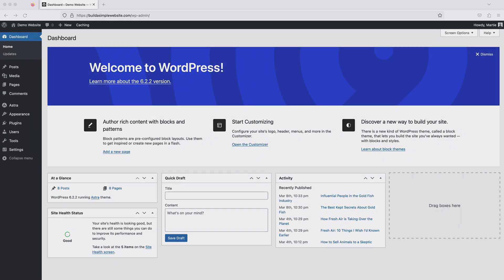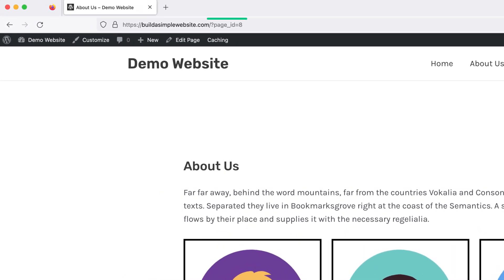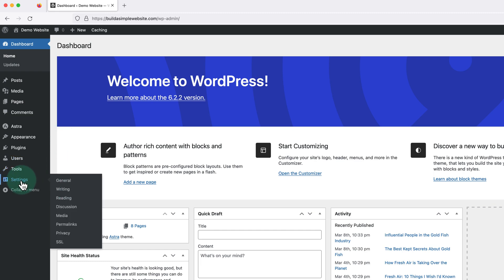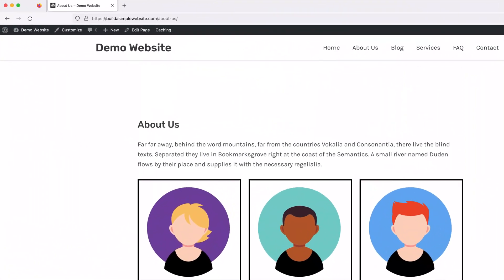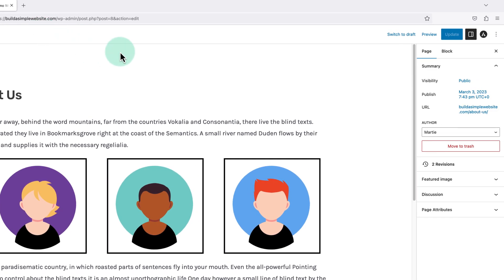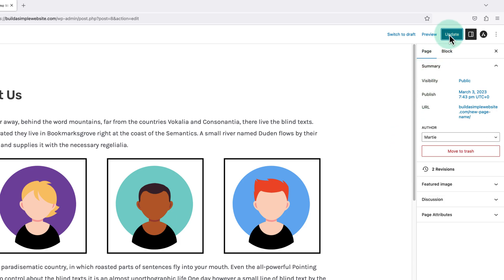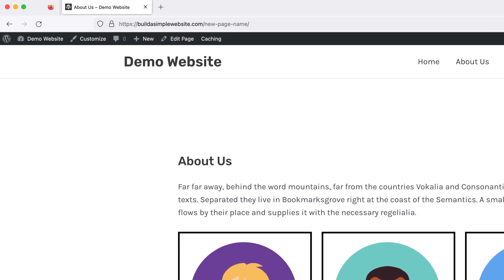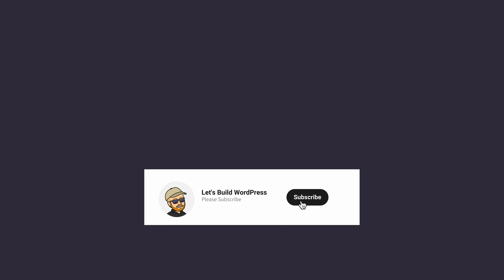How to Show Page Names in WordPress URLs (Permalinks = Post Name)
In this video, I’m going to show you how to show page names in WordPress URLs.
To show page names in WordPress URLs, we need to update our website’s “Permalinks”.

By default, WordPress Permalinks are set to “Plain”.

Meaning our URLs will look something like this:

𝐞𝐱𝐚𝐦𝐩𝐥𝐞.𝐜𝐨𝐦/?𝐩=𝟏𝟐𝟑

(not very descriptive or user-friendly)

But, if we update our Permalinks to “Post name” on WordPress.

Our URLs will look more like this:

𝐞𝐱𝐚𝐦𝐩𝐥𝐞.𝐜𝐨𝐦/𝐩𝐨𝐬𝐭-𝐭𝐢𝐭𝐥𝐞

Not only does this look better.

But, it also helps with our website’s SEO as well.

(search engines will understand our content better)

⏱️ 𝗧𝗜𝗠𝗘𝗦𝗧𝗔𝗠𝗣𝗦

00:00 – Introduction
00:23 – Show Page Names in WordPress URLs (Update Permalinks)
00:54 – Change WordPress Permalink for Single Page/Post.
01:37 – Outro

Note: I’m using WordPress.org in this video, the steps may be different on WordPress.com.

🔗 𝗥𝗘𝗟𝗔𝗧𝗘𝗗 𝗟𝗜𝗡𝗞𝗦

Let me know what videos you would like to see next from this channel.

– 𝗡𝗘𝗪 𝗧𝗢 𝗪𝗢𝗥𝗗𝗣𝗥𝗘𝗦𝗦? –

𝗪𝗼𝗿𝗱𝗣𝗿𝗲𝘀𝘀 𝗣𝗹𝘂𝗴𝗶𝗻𝘀

𝗪𝗼𝗿𝗱𝗣𝗿𝗲𝘀𝘀 𝗧𝗵𝗲𝗺𝗲𝘀

🎬 𝗦𝗨𝗚𝗚𝗘𝗦𝗧𝗜𝗢𝗡𝗦

Do you have any suggestions, or ideas for videos?

– 𝗬𝗢𝗨𝗧𝗨𝗕𝗘 𝗠𝗘𝗧𝗔𝗗𝗔𝗧𝗔 –

– 𝗩𝗜𝗗𝗘𝗢 𝗧𝗥𝗔𝗡𝗦𝗖𝗥𝗜𝗣𝗧 –

Hi guys, it’s Martie here.

And in this video, we’re going to be covering how to show page names in WordPress URLs.

See, when we first install WordPress.

It’s set up to show page URLs that look like this.

But, we can change it, so it shows our page and post names instead.

And not only does this look a bit better.

But, it also helps with our website’s SEO.

So, to show page names in our WordPress URLs, we just need to visit the dashboard.

Hover over “Settings” on the left, and click “Permalinks”.

Then, here, we’re going to change this to “Post name”.

And click “Save Changes” at the bottom.

Now, if we visit a page or post on our site.

We’ll see it now shows the page name in the URL.

Then, if we want to change this to say something else.

We just need to click “Edit” at the top, to open it up in the editor.

Then, if we look over to the right.

We’ll see here, that it says “URL”.

And if we click into this link to the right.

We can change the text in the box underneath, to whatever we like.

Then, we just need to update the page.

And now, when we visit it.

We’ll see that it’s now showing the new text in the URL.

Just remember, that if we change the URL of a page or post.

We’ll need to update any links we might have, that are still using the old URL.

So, that’s us now at the end of this video, and that was how to show page names in WordPress URLs.

Please give the video a like here on YouTube, if you found it helpful.

Once again, my name’s Martie from letsbuildwp.com.

And thank you very much for watching.